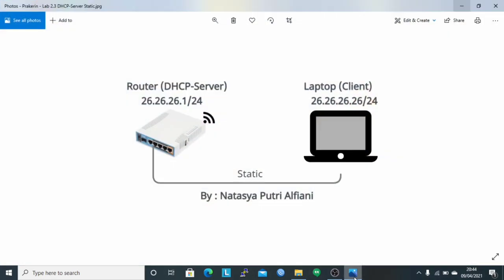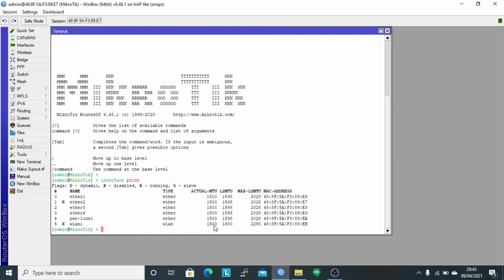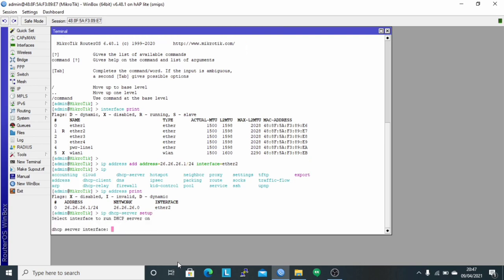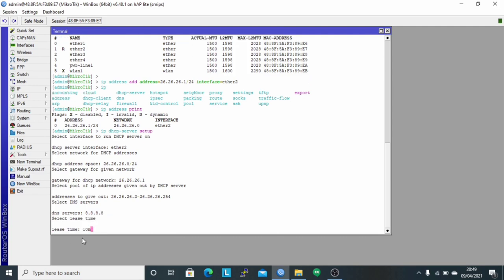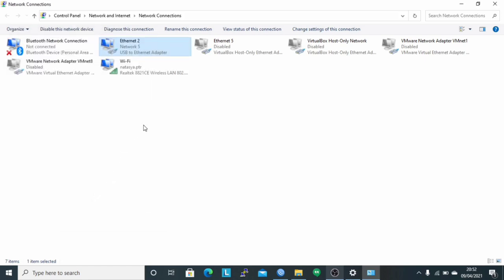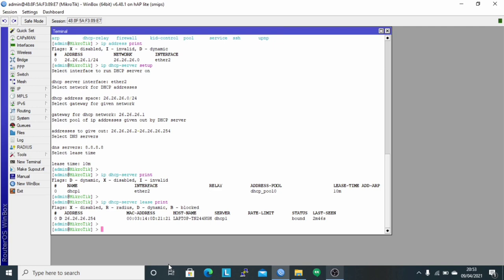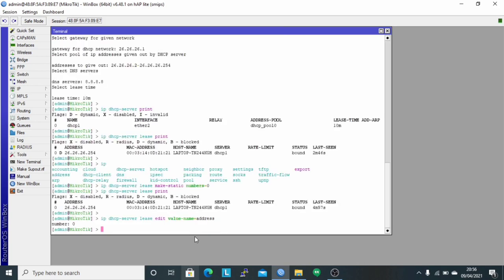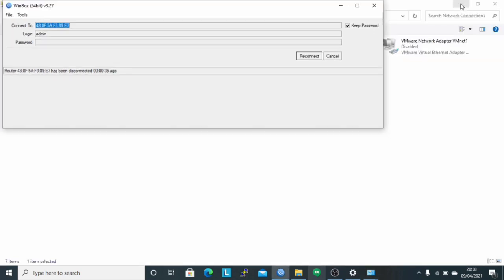Lab 2.3 DHCP-Static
Video ini merupakan Konfigurasi DHCP Server secara static di mikrotik. Mari simak videonya atau kalian bisa berkunjung ke blog saya di aboutIT

See u in my next video!